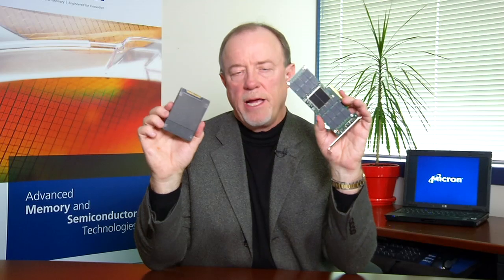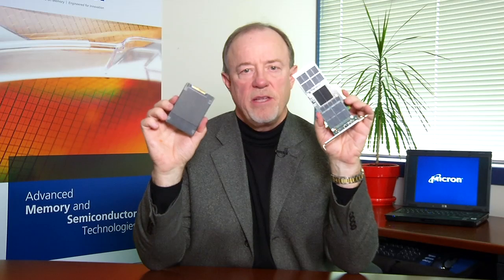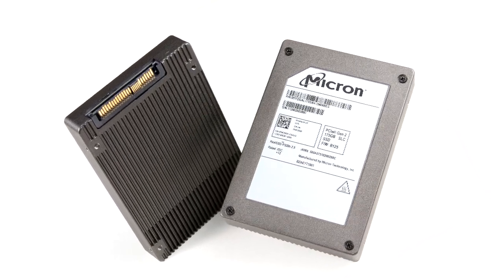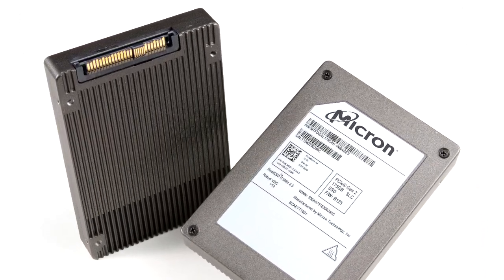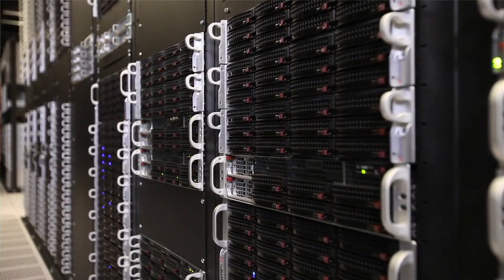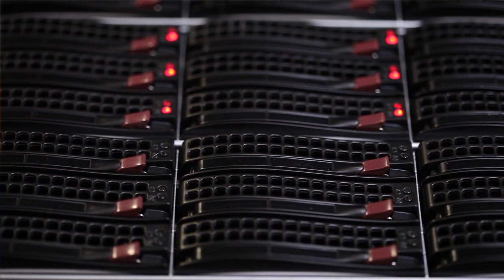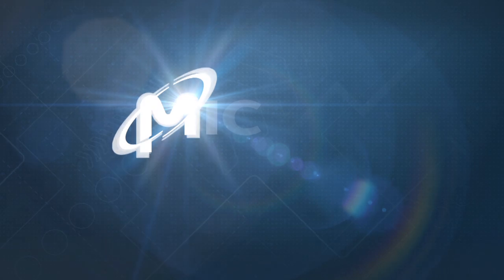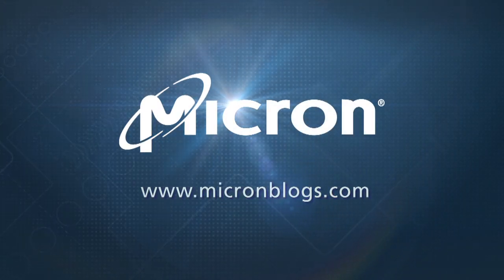Micron P320h 2.5-Inch PCIe SSD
Micron Technology, Dell, P320h SSD, solid state, drive, PCIe, PowerEdge, server